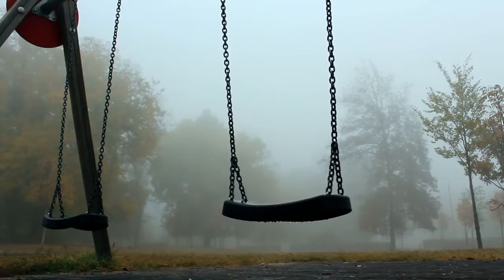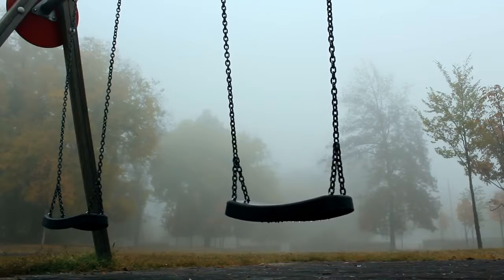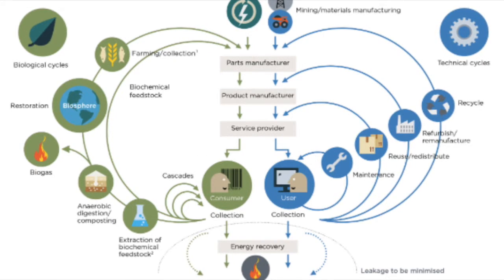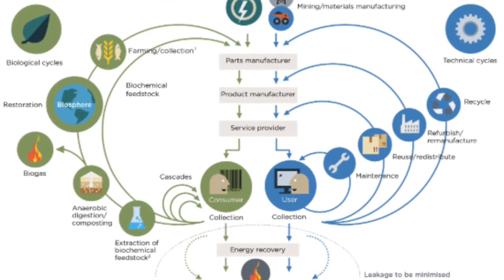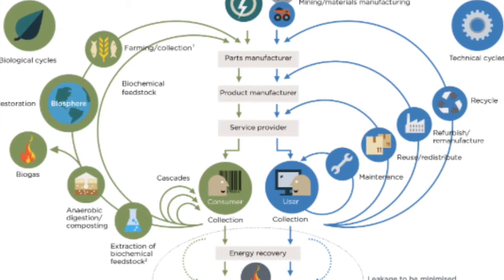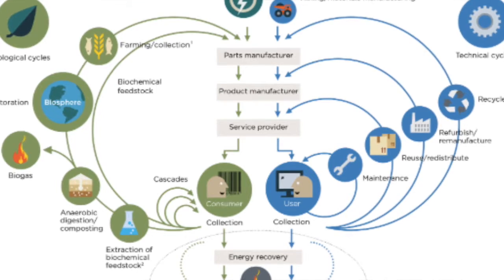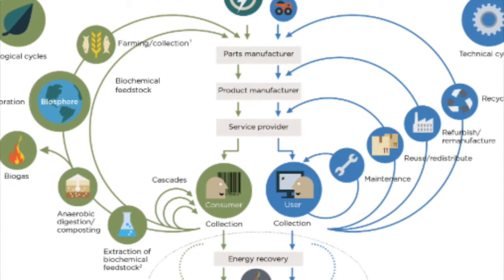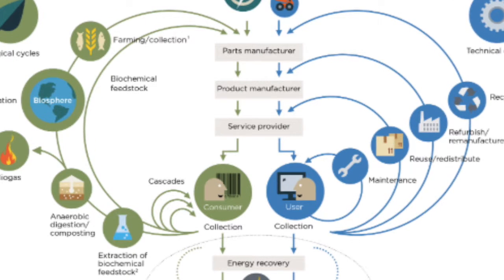products that last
travelling team